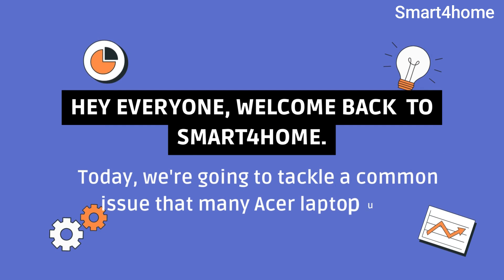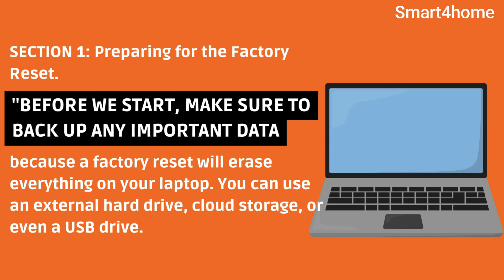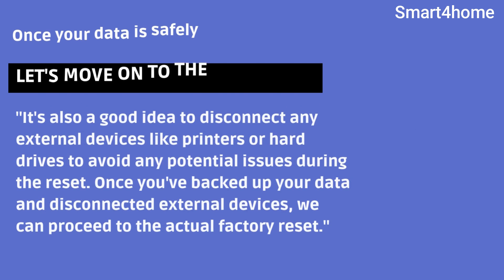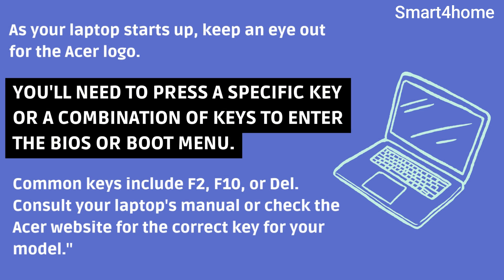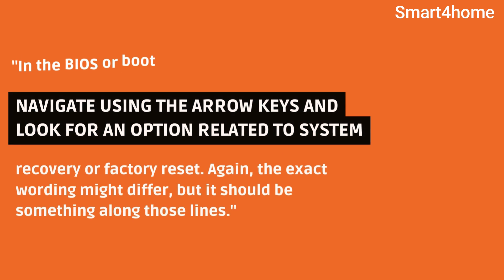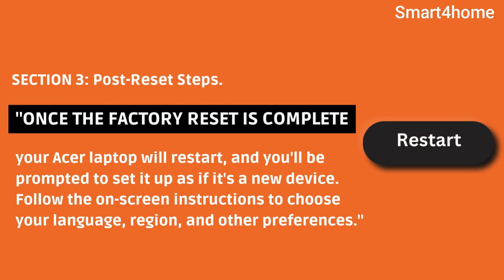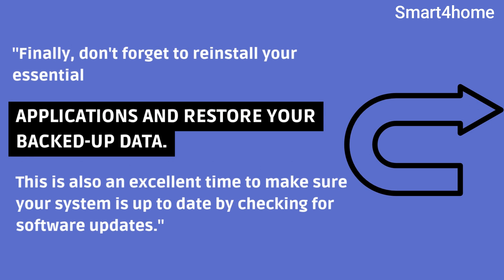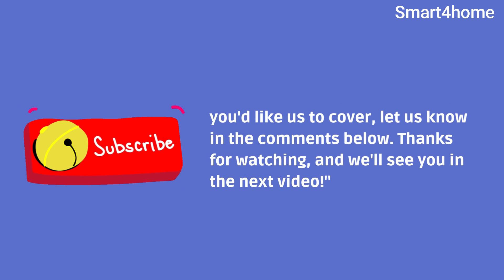How to Factory Reset an Acer Laptop? [ How to Factory Reset Acer Laptop Windows 7/8/10? ]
🚀 In today's video, we'll walk you through the essential steps on how to perform a factory reset on your Acer laptop. Whether you're looking to troubleshoot issues, prepare your laptop for resale, or simply give it a fresh start, this comprehensive tutorial has got you covered.

🔧 Learn the ins and outs of the factory reset process, including backup strategies to safeguard your important files. We'll guide you through the entire procedure, ensuring a smooth and hassle-free experience.

📌 Topics covered in this video:
1️⃣ Introduction to Factory Reset: Understand why and when you might need to perform a factory reset on your Acer laptop.
2️⃣ Backup Essentials: Safeguard your data with effective backup methods before initiating the reset.
3️⃣ Step-by-Step Tutorial: A detailed walkthrough of the factory reset process for Acer laptops.
4️⃣ Post-Reset Checklist: What to do after the factory reset to ensure optimal performance and security.

🛠️ Tools you'll need:

Acer laptop
Power adapter
Patience and a cup of coffee ☕
Follow along with our easy-to-follow instructions to give your Acer laptop a fresh start!

Important Tags:
how to factory reset an acer laptop
how to factory reset an acer laptop windows 7
how to factory reset an acer laptop windows 10
how to factory reset an acer aspire laptop
how to factory reset an acer aspire 3 laptop
how to factory reset an old acer laptop
how to factory reset an acer aspire one laptop
how to factory reset an acer nitro 5 laptop
how to factory reset acer aspire 3 a315
how to factory reset acer aspire 5 laptop
how to factory reset my acer aspire laptop
how to factory reset acer aspire one laptop windows 7
how reset an acer laptop
how do you reset a acer laptop without the password
how to factory reset acer laptop from bios